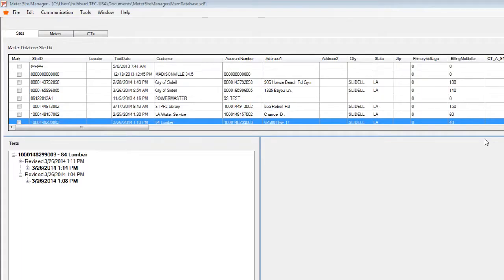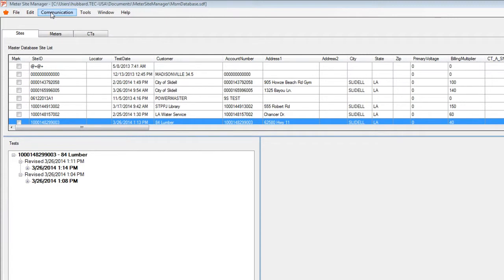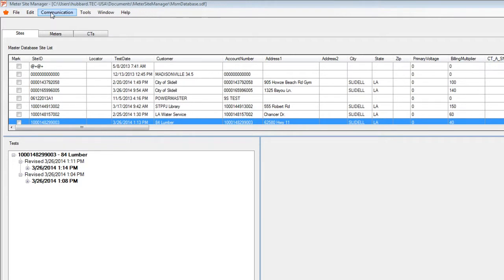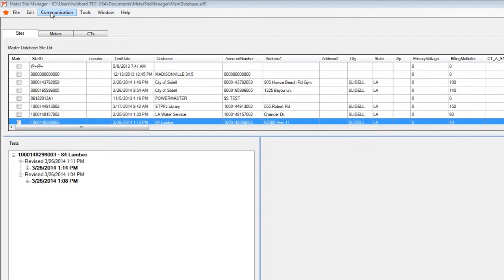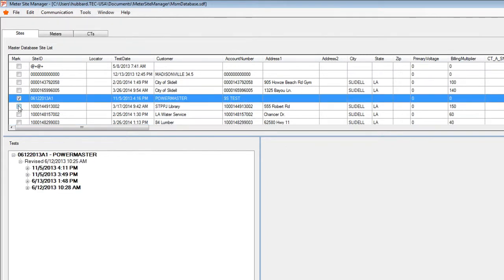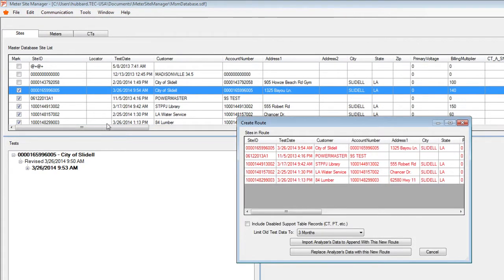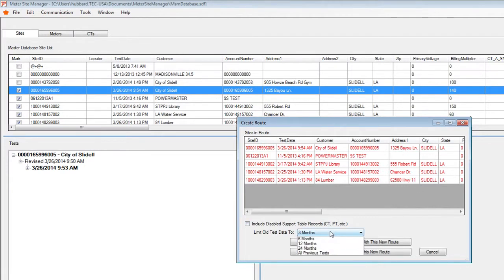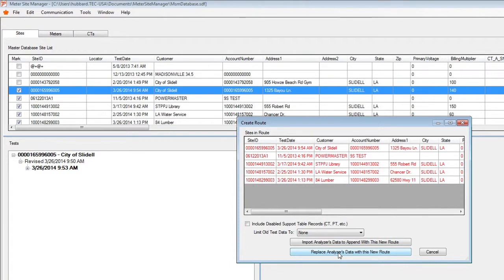Meter Site Manager Training Part 4: Communications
Meter Site Manager Training_Part 4: Communications covers using the communications menu